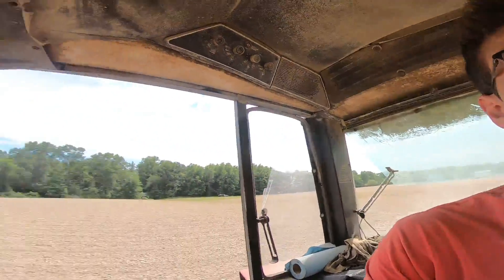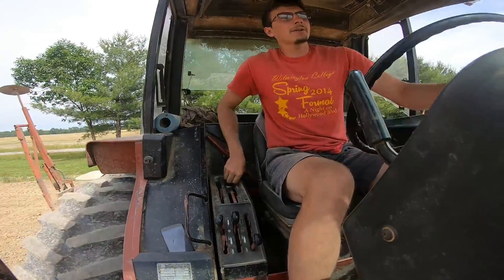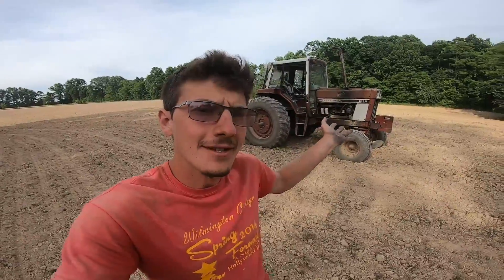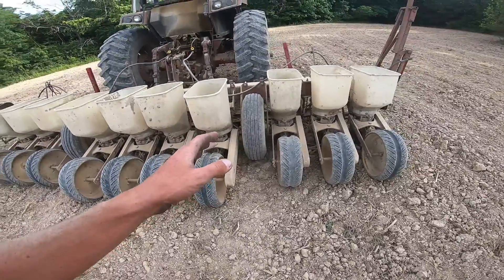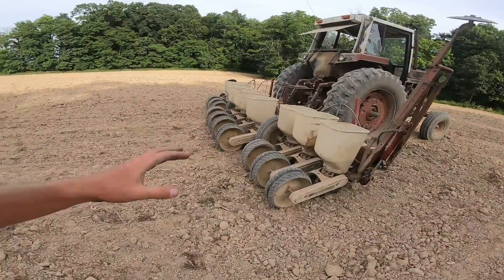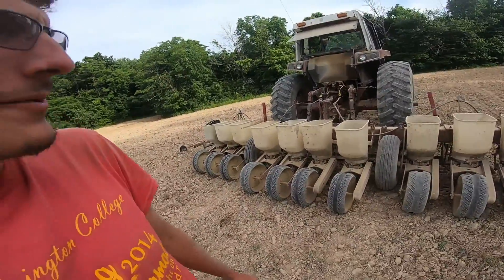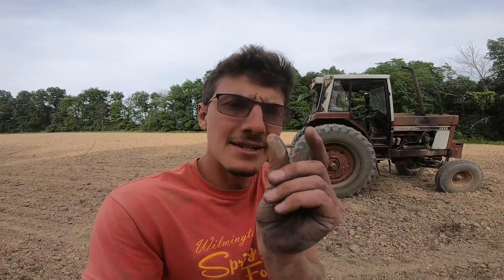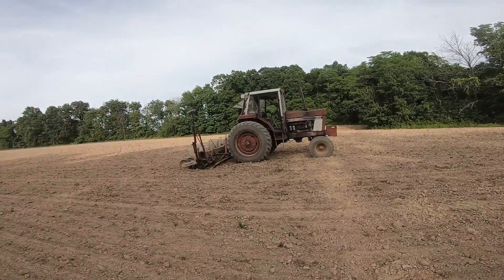Planting Public Variety Beans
June 15
We are less than wet for once, it's wonderful!!!
Clermont soybeans were released in 2012 from Ohio State as a conventional soybean variety with excellent yields and resistance to Phytophthora and lower susceptibility to frog-eye leaf spot.